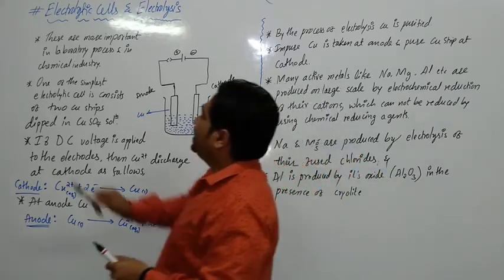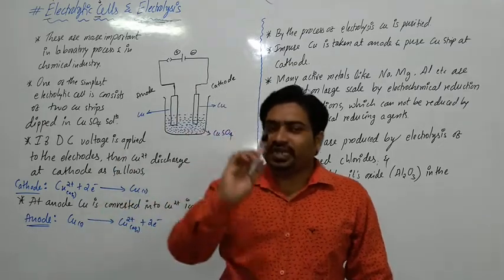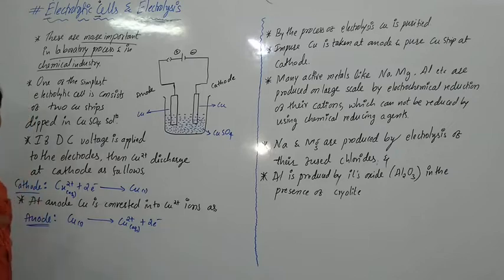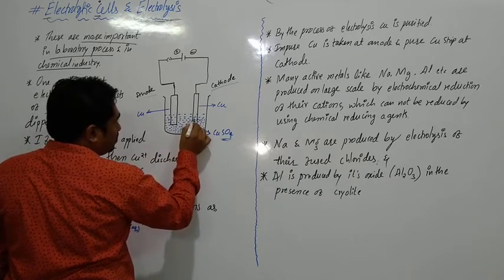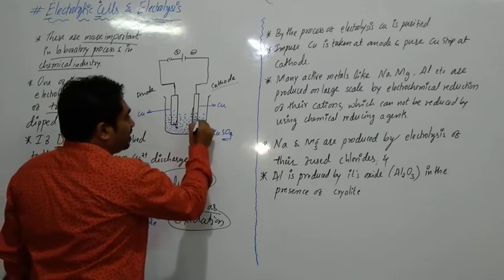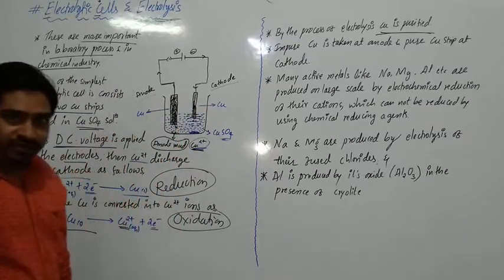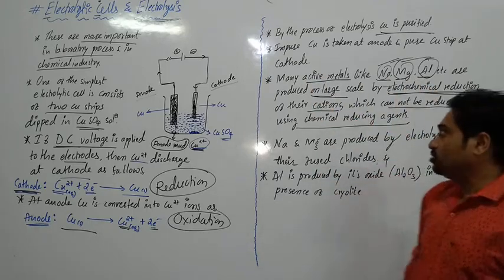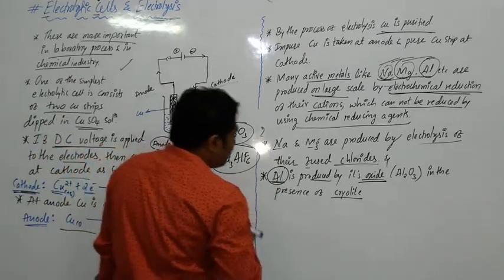Electrochemistry Part 26 Electrolytic Cells and Electrolysis by Shivalingayya Hiremath Sir